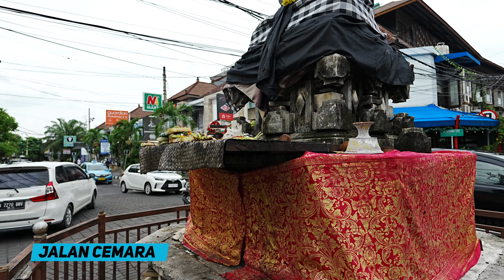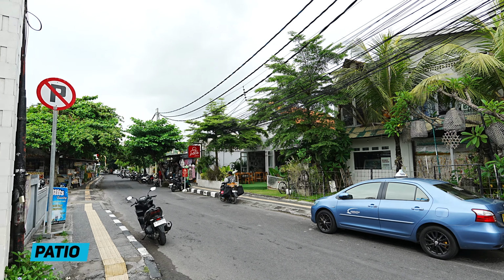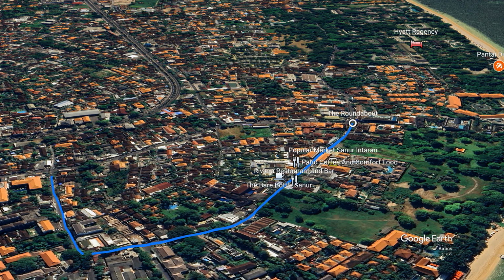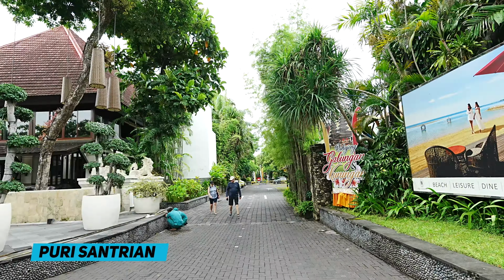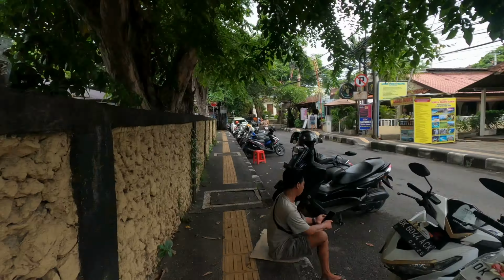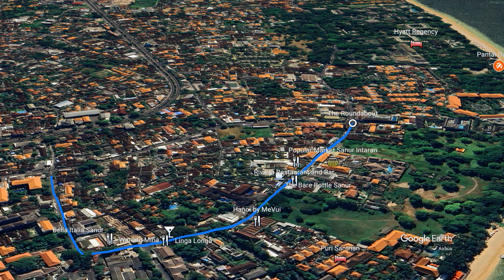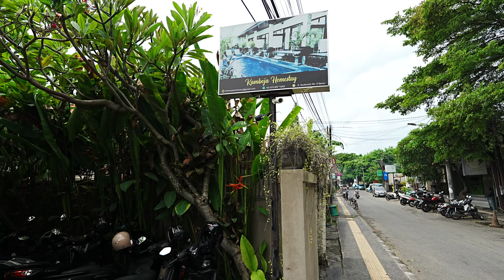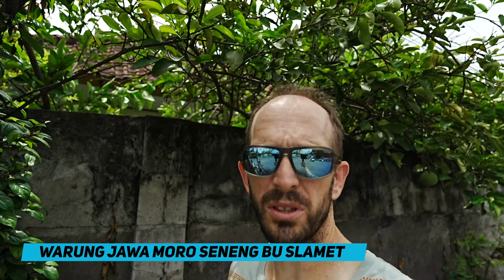Sanur Stroll: Is the Area Around Jalan Cemara a Ghost Town?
Join me on an authentic walking tour down the unassuming backstreets of Jalan Cemara in Sanur, Bali. This short but fascinating street may not be on most radars, but it's brimming with underrated food options just waiting to be discovered.